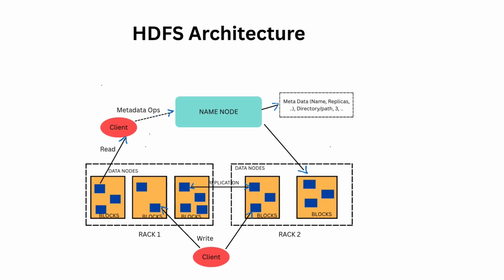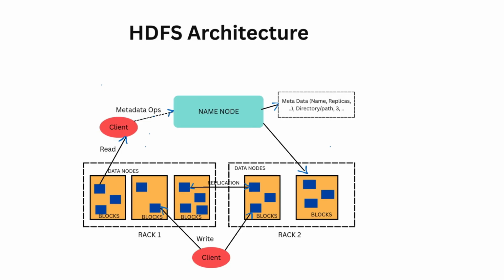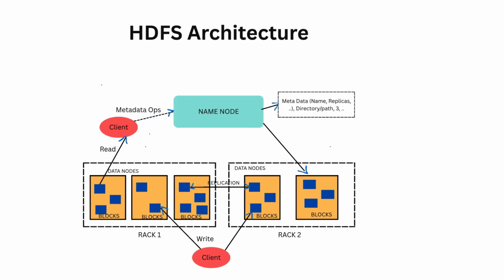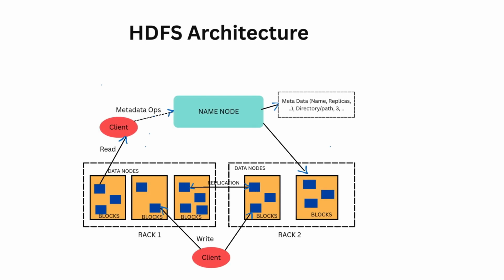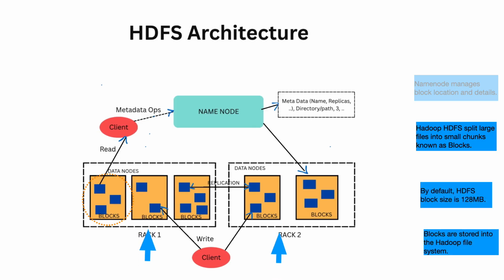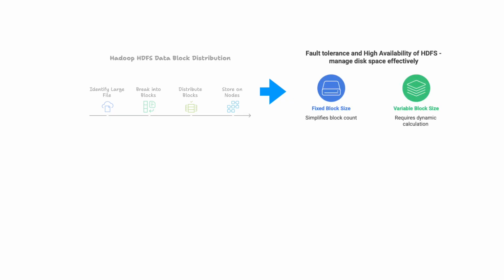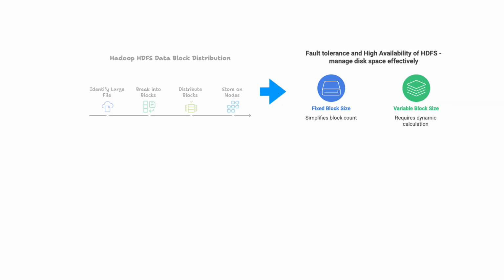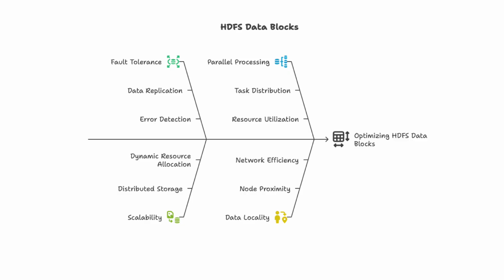"Data Blocks in Hadoop HDFS 🔍 | The Storage Hack You Need to Know"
📝 YouTube Video Description:
In this video, we dive deep into HDFS Data Blocks — the foundation of Hadoop's powerful and reliable storage system.

📌 What you'll learn:

What is a data block in HDFS?
Why the default block size is 128 MB (and how to change it)
How files are split into blocks with real examples
Why HDFS uses large blocks
Key advantages of using data blocks in Hadoop
📚 Whether you're a beginner or brushing up on your Big Data concepts, this video will give you a clear understanding of how Hadoop stores and manages large files efficiently.